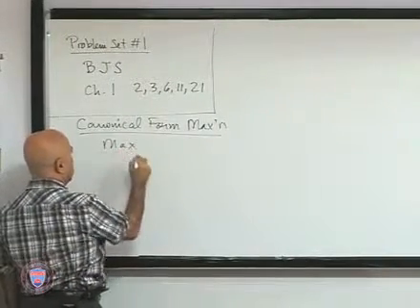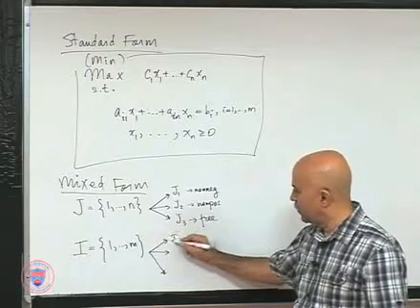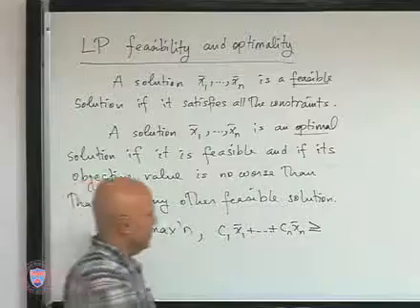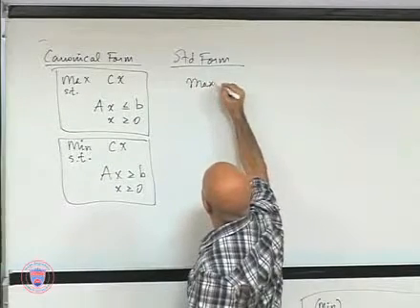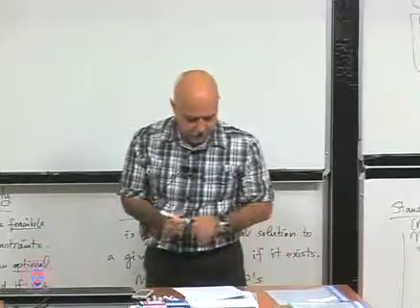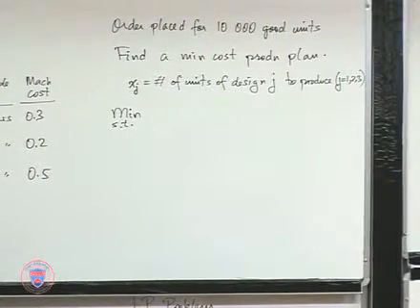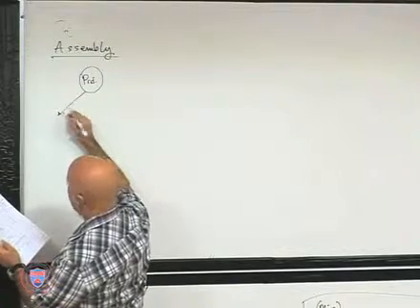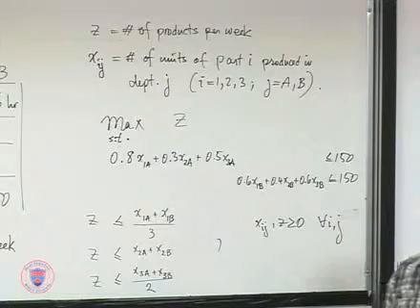IE513-2011 Linear Programming Lecture 3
General form linear programming and matrix forms, two formulation examples